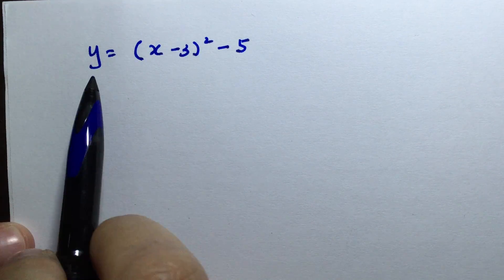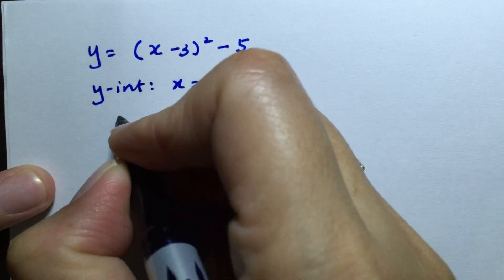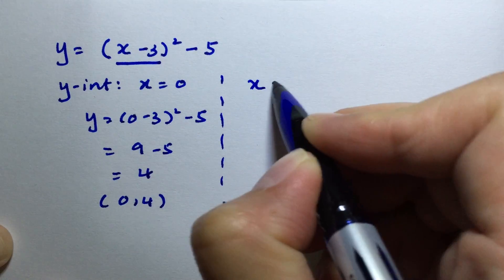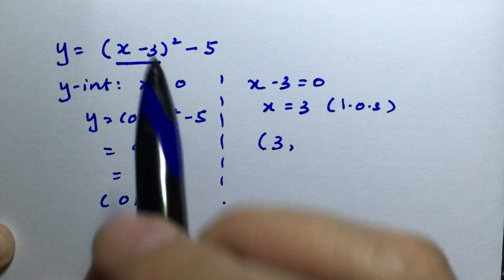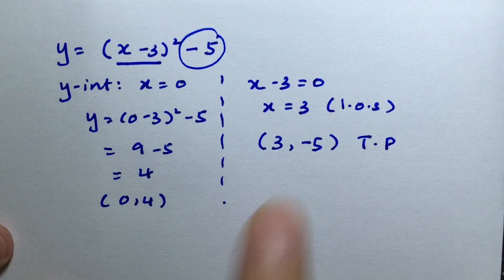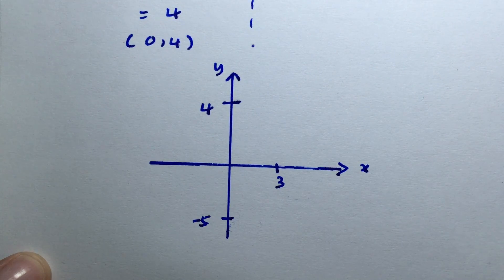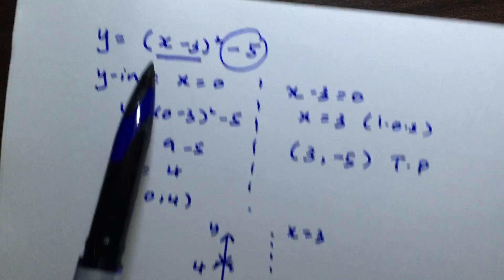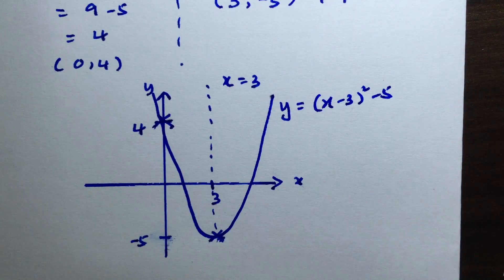Quadratic Graph Sketching (CTS Form)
How to sketch a quadratic graph that is already in completed square form.